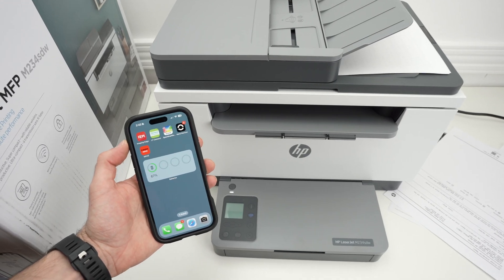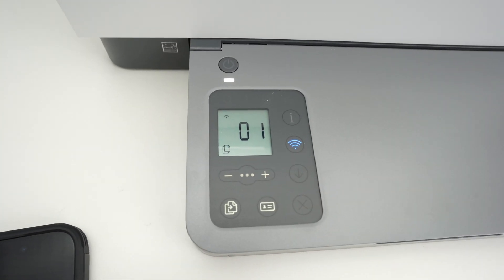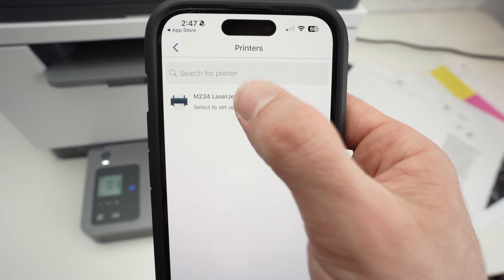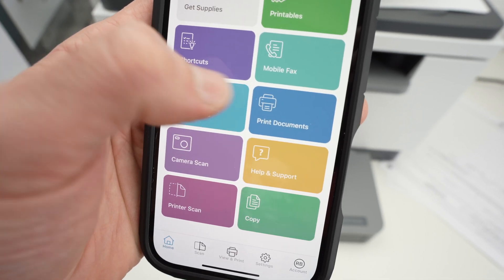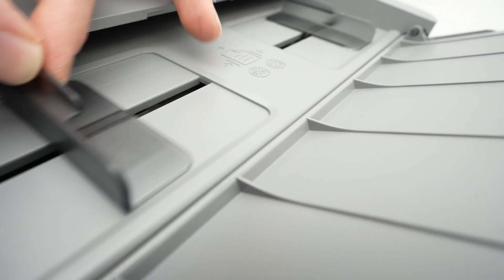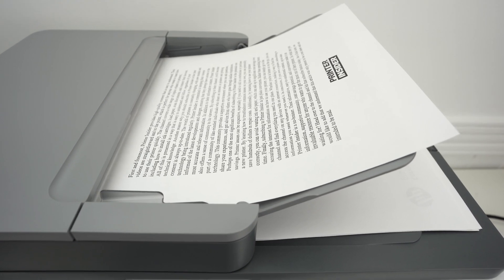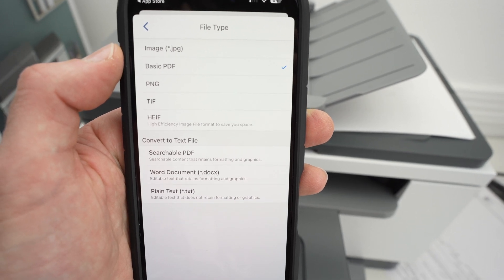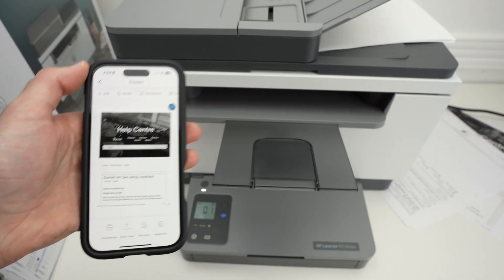How to Setup Your HP LaserJet MFP M234sdw with an iPhone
This is what you need to do to setup your iPhone with the HP LaserJet MFP M234sdw laser printer.

Amazon Links↓↓
The printer:
➜LaserJet MFP M234sdw
Compatible toner for this printer:
➜HP 134A Black Toner Cartridge
➜HP 134X Black High-yield Toner Cartridge
Compatible accesories: